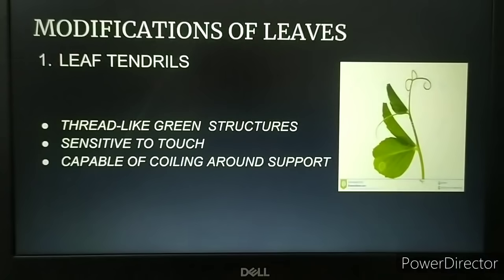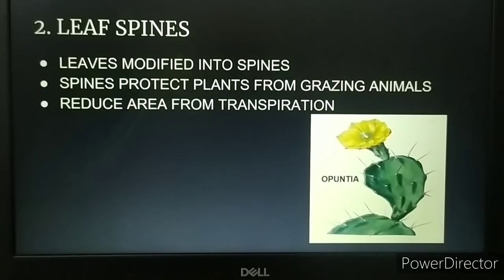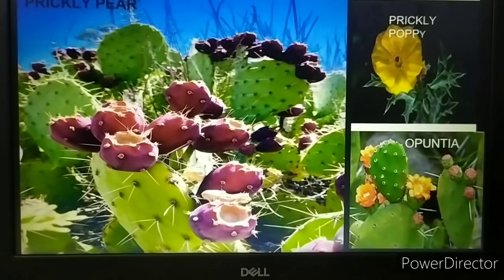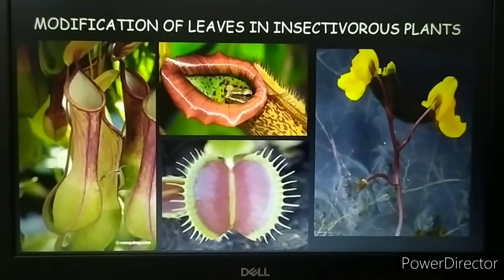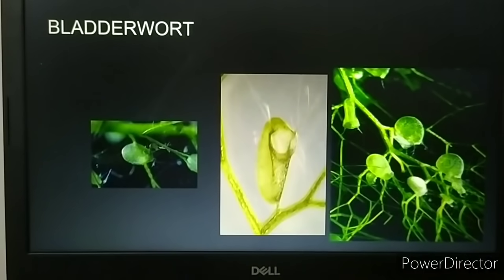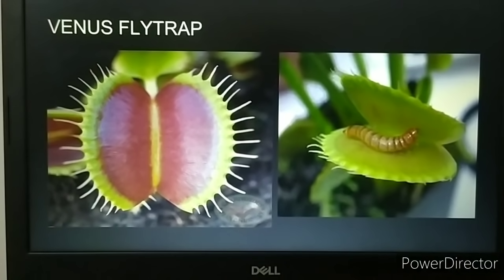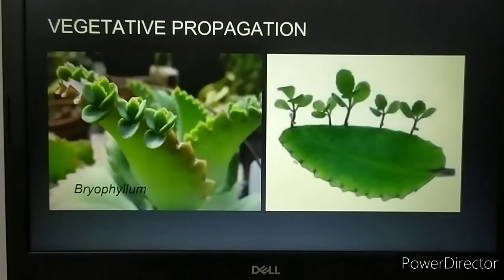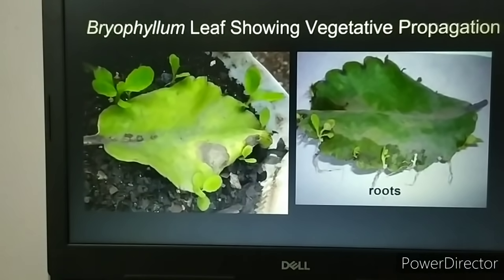Biology Class 6 (06.05.2020)